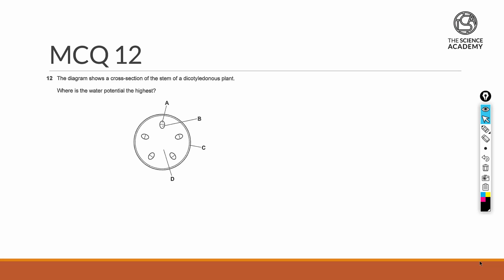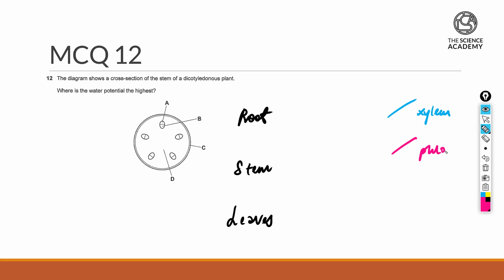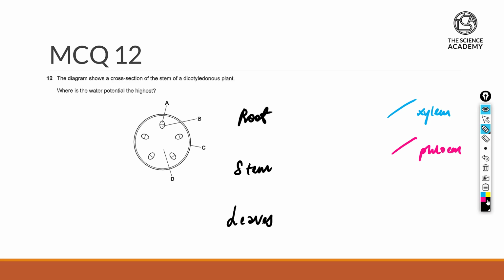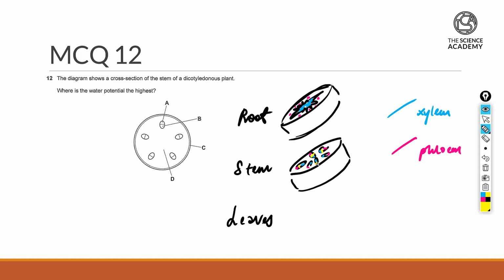2018 GCE O Level Biology MCQ Solution 12